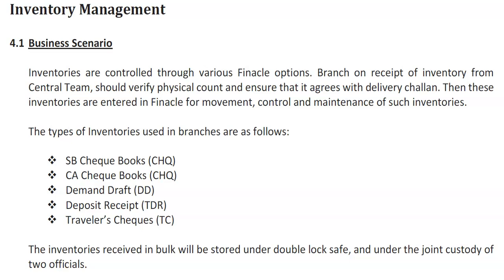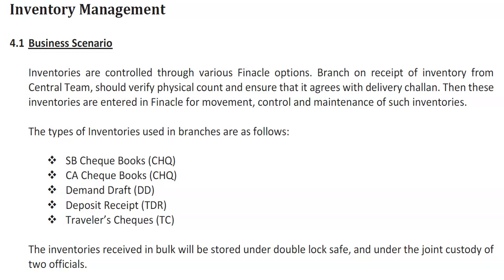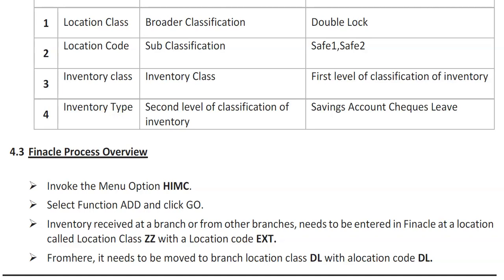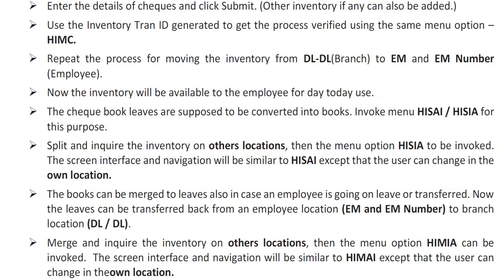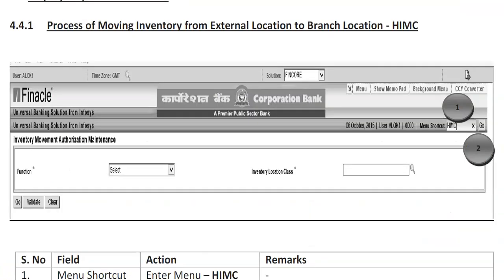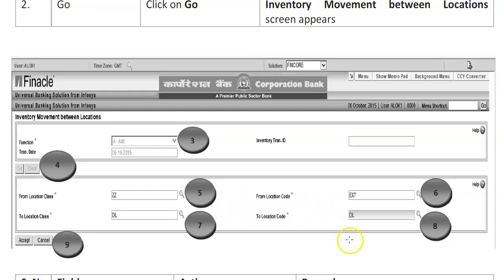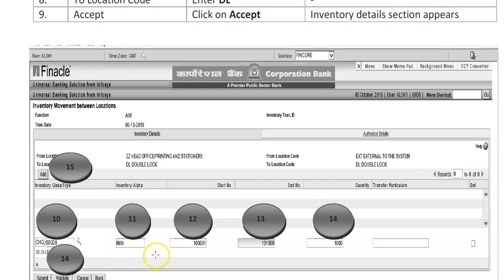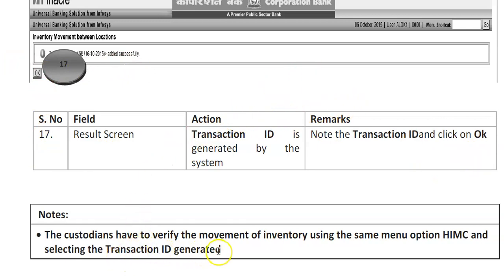FINACLE INVENTORY MANAGEMENT - HIMC